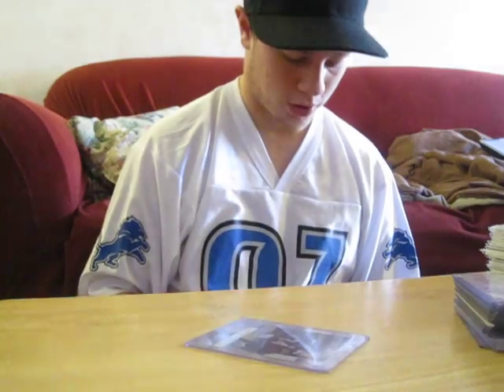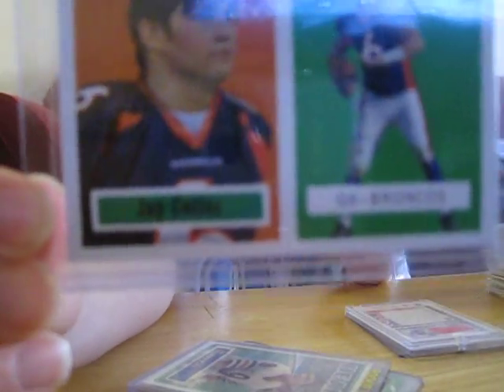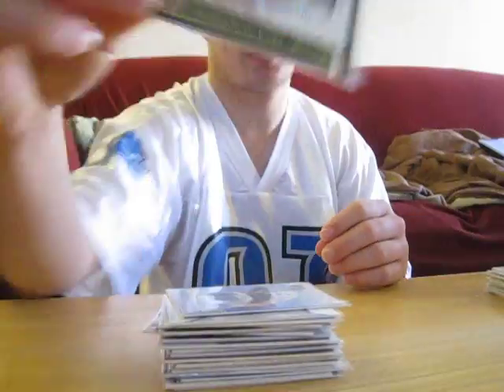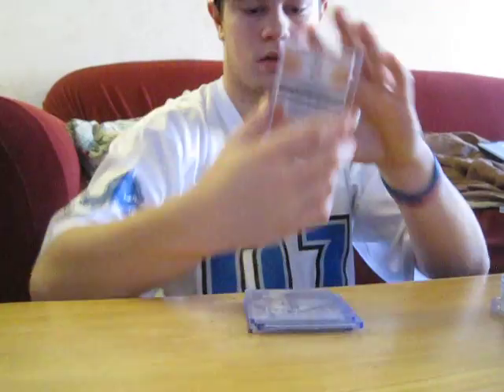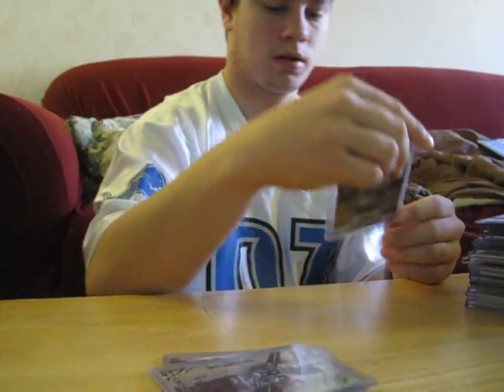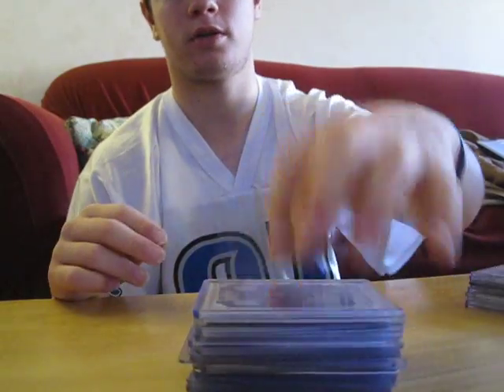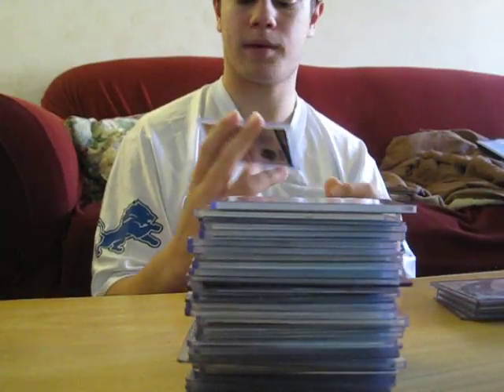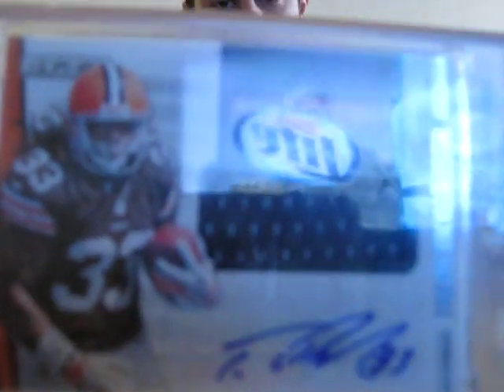Football Cards For Trade (Week 3)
Dont think im gunna be trading the Prestige autos and only trading the richardson for another richardson